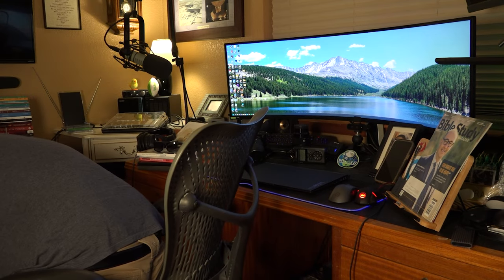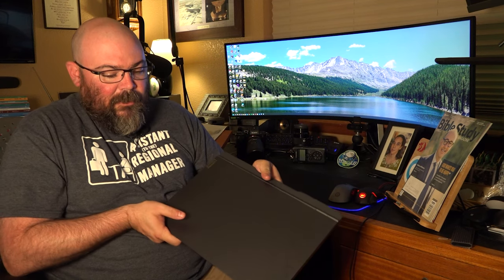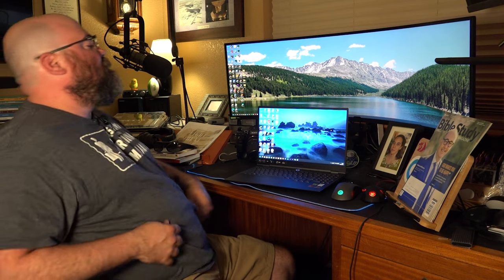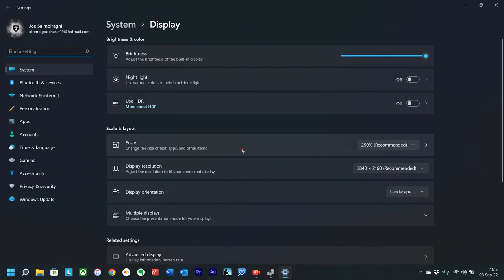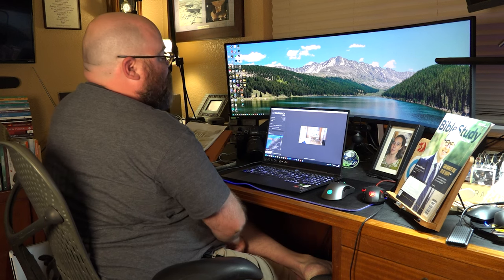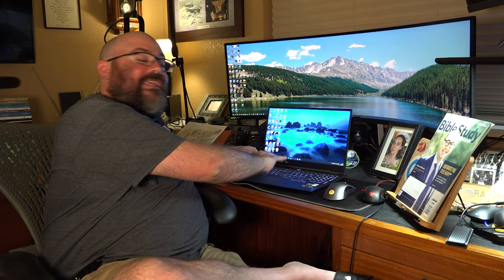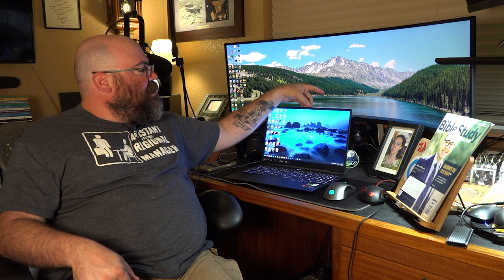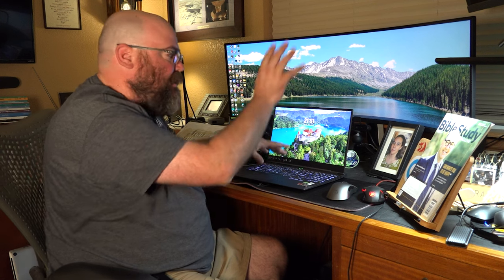Let's Look at the Lenovo Legion 7 Slim w/AMD, RTX, and 4K screen! (this video is 4K!)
Wow, this laptop has been a great replacement for my Lenovo IdeaPad 720S - it's, well, slim, light, and powerful! It has RTX 2060 graphics, AMD Ryzen 7 CPU - and so much more - let's take a look together!